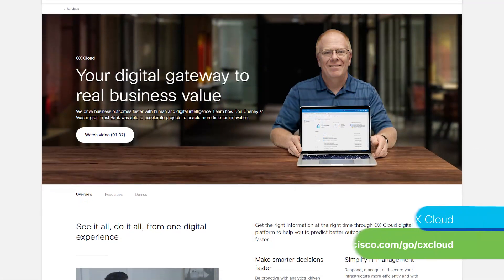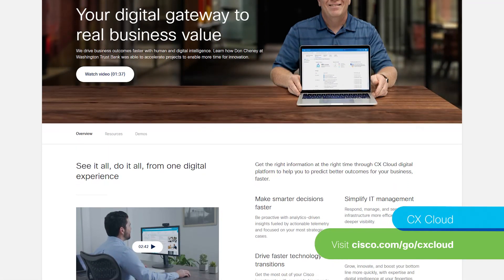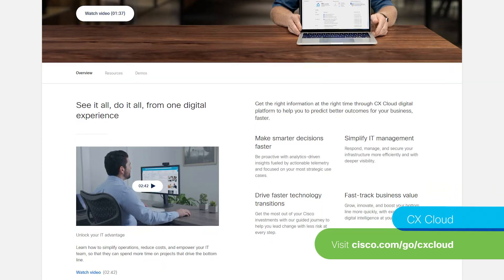Discover Cisco CX Cloud & PX Cloud | Snack Minute 110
Discover how Cisco Customer Experience (CX) Cloud and Partner Experience (PX) Cloud, powerful SaaS applications, provide unparalleled operational insights. In Snack Minute episode 110, Tiffany Pham, Senior Business Architect at Cisco, reveals the incredible capabilities of these game-changing SaaS applications.
Seamlessly onboard, optimize, and adopt cutting-edge technologies across all Cisco architectures. Experience collaboration features that drive remarkable business outcomes while simplifying IT asset and service management challenges.
Empower your IT team with actionable Insights & Analytics, Contextual Learning, Expert Resources, and Trusted Support. Streamline your Cisco investments and simplify IT management with these transformative cloud solutions.